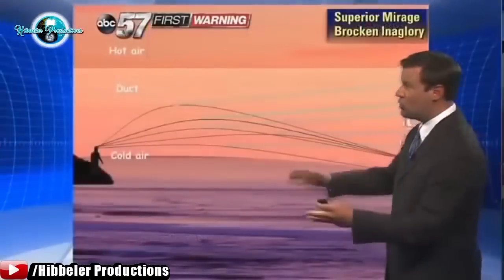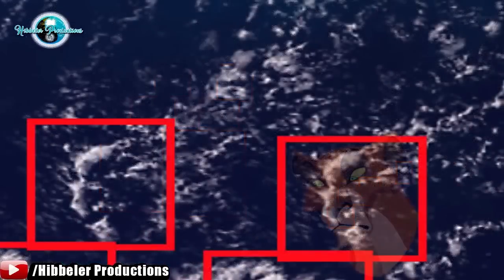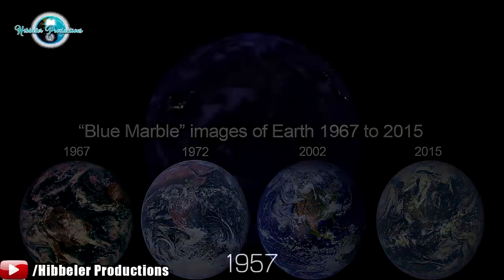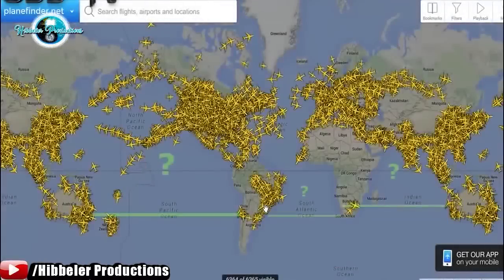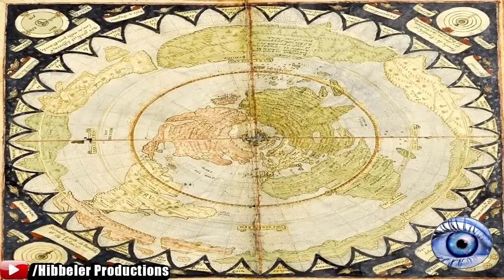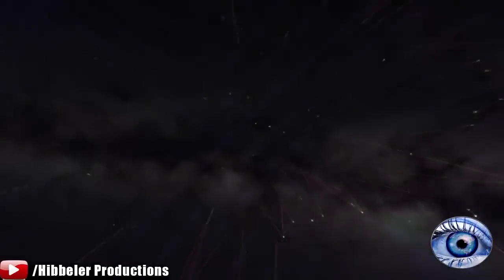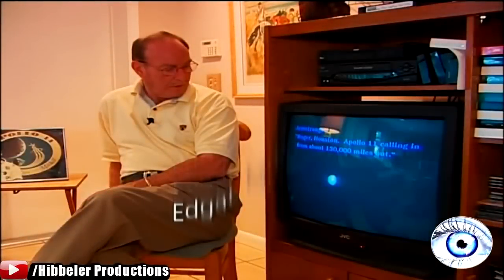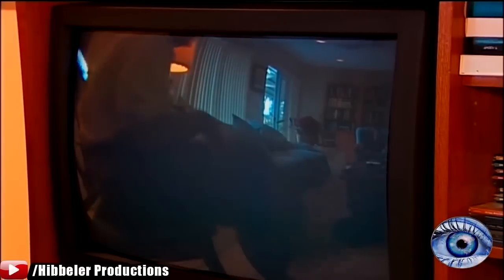Planet Flat Earth 2019 Documentary II 720p